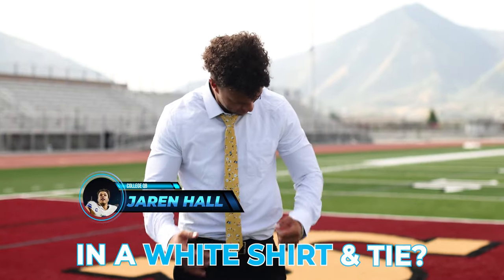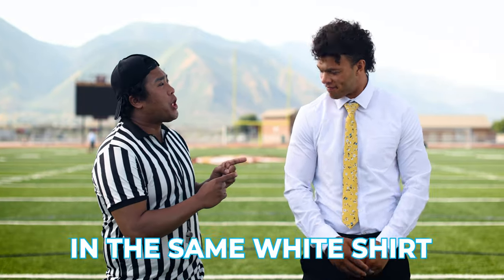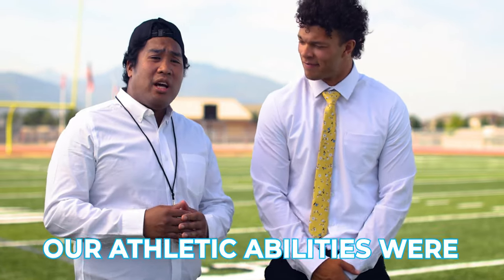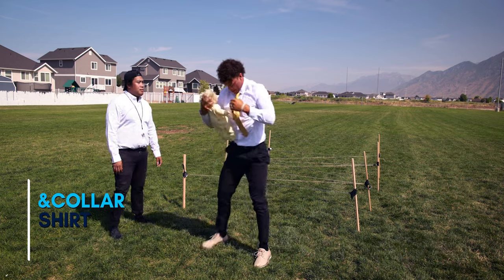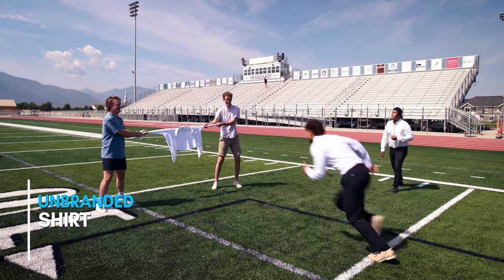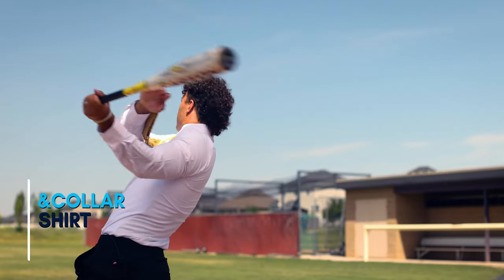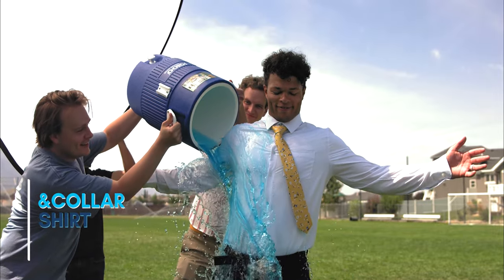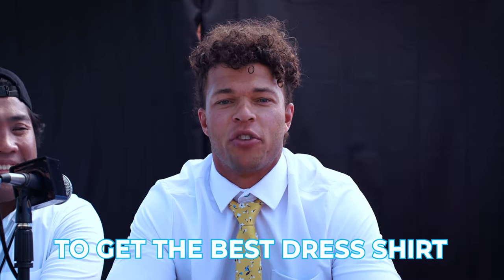&Collar Training Course: Jaren Hall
NFL prospect and BYU captain/starting QB, Jaren Hall, puts his &Collar shirt through five distinct tests. See how it holds up under pressure!